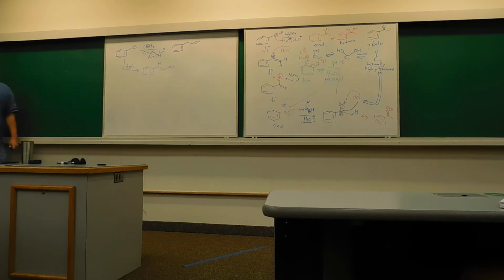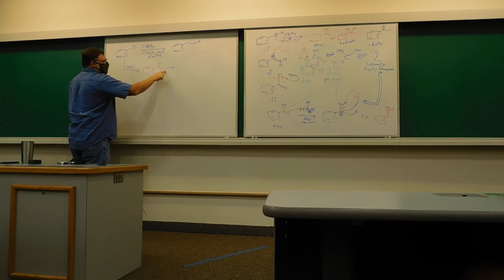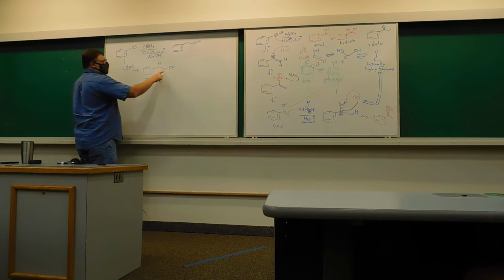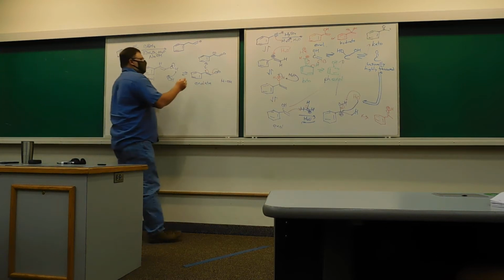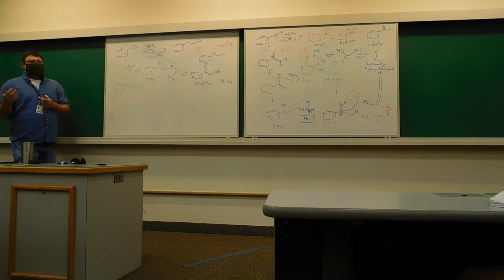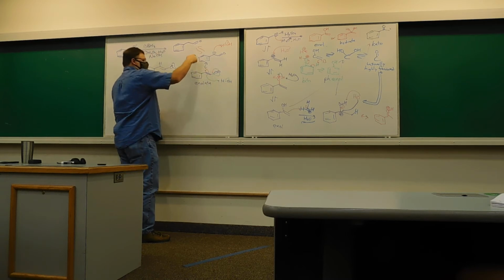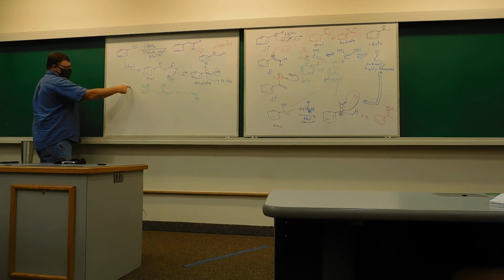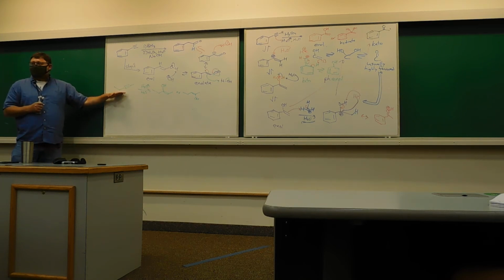Class Part 2. Tuesday, November 17. Addition of water to alkynes. Keto/Enol tautomers. Synthesis.